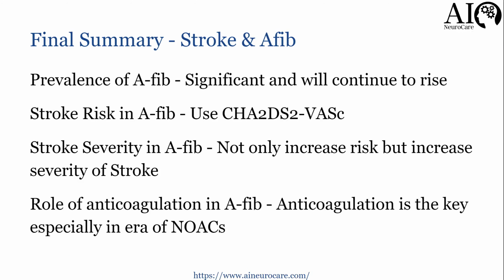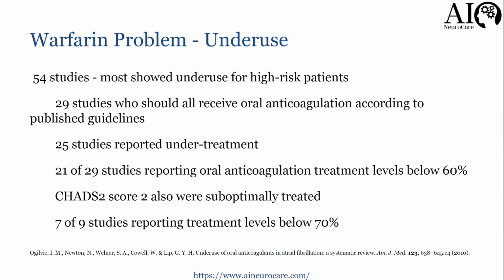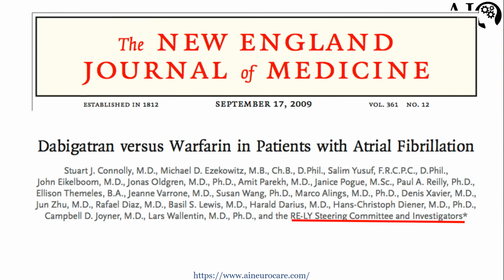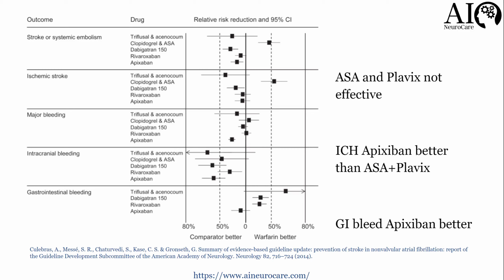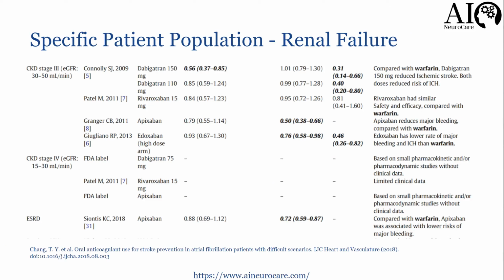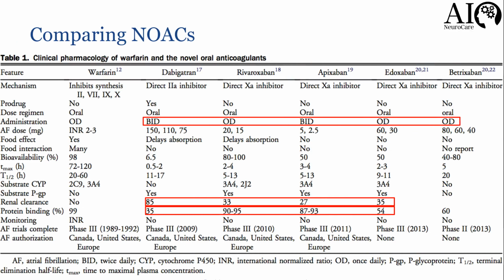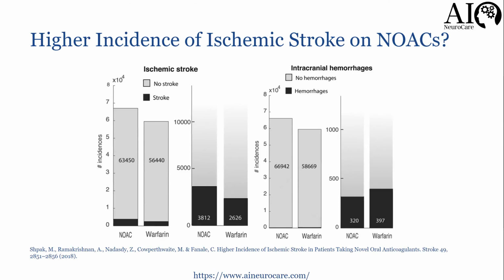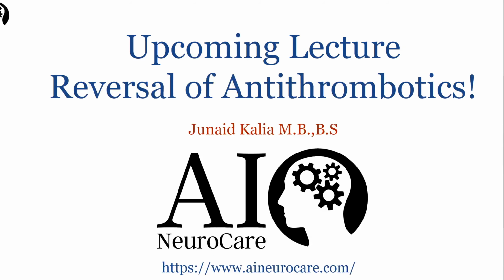AINeuroCare - Stroke and DOACs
Stroke and DOACs